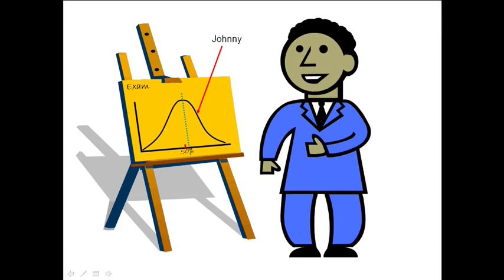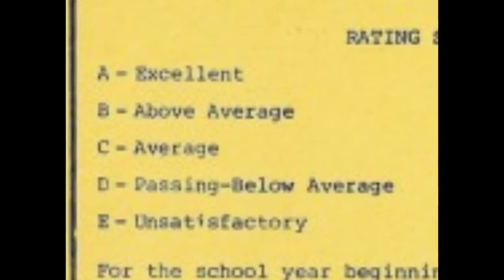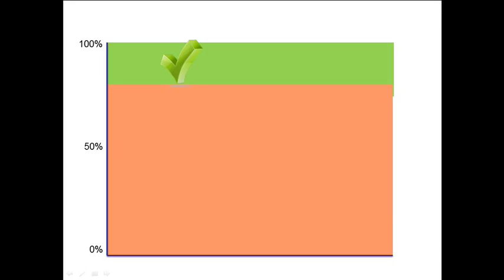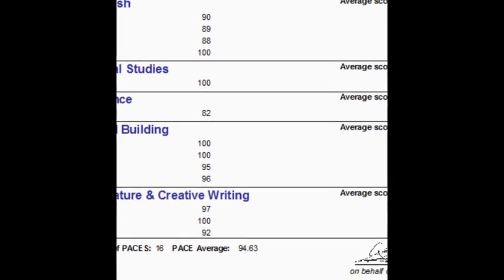MasteryLearning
The A.C.E. system uses mastery learning to ensure that real progress is being made. Education is about the student learning; it is not just to compare students who may or may not have learned anything.